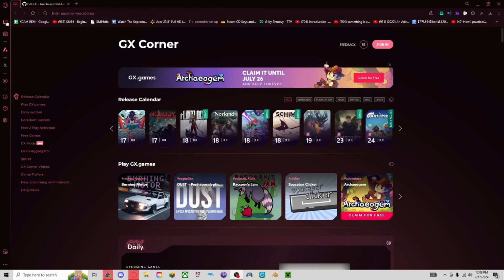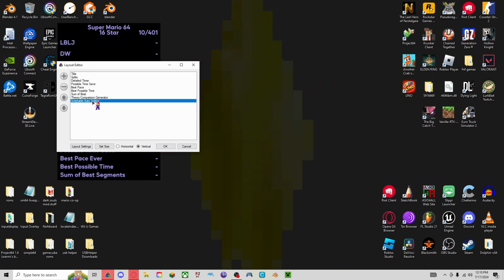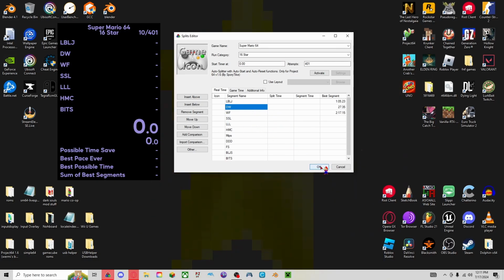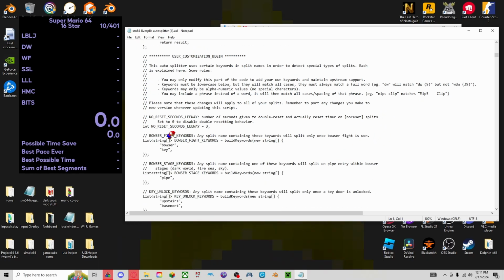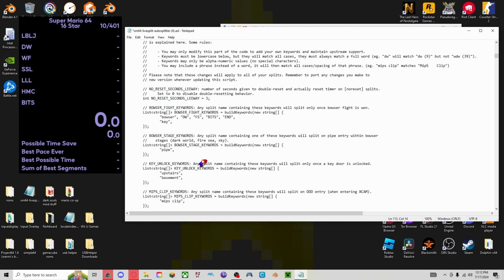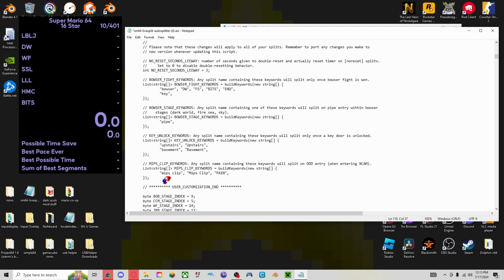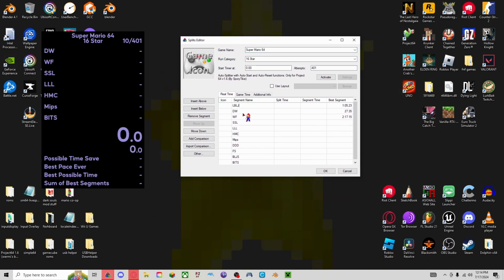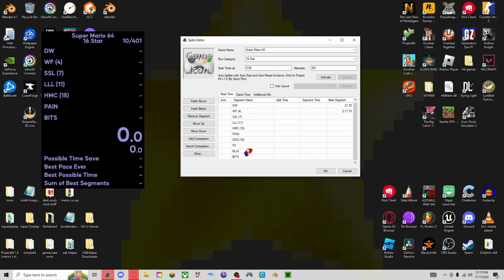TUTORIAL: AutoSplit For Project64 1.6 ( AutoSplit for Super Mario 64)